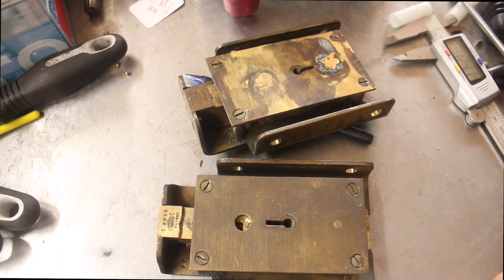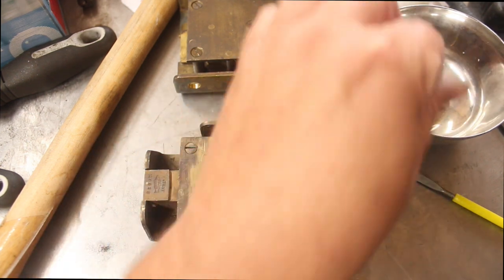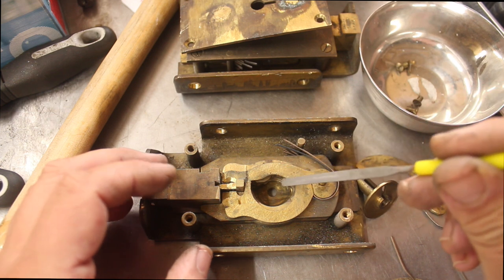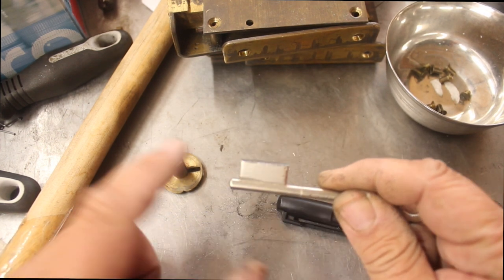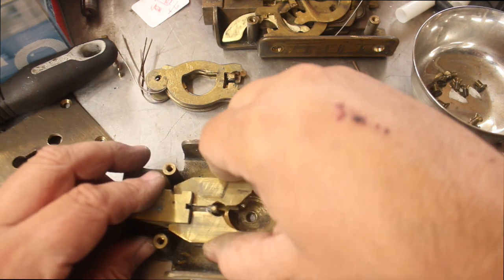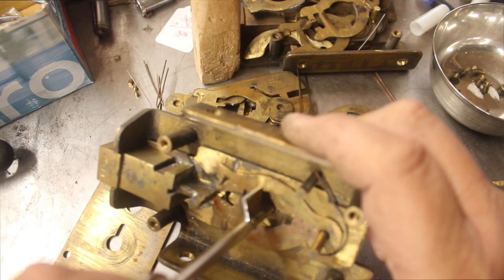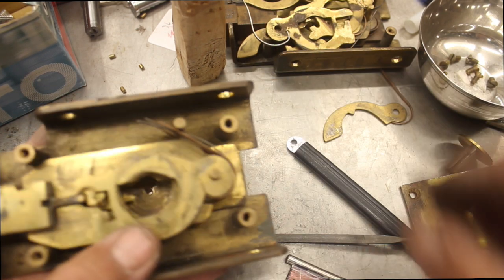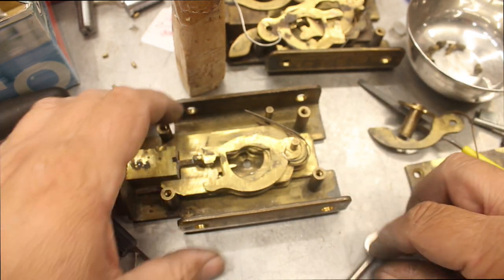Making A Key For 7 Lever Vault Lock from the 1920's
This super old lock has seen some better days, it has been drilled and repaired a few times, now we need a key and to try and get it working again, super old and handmade, with the oldest Chubb logo I have ever seen. If you need SafeLocks see our lock shop